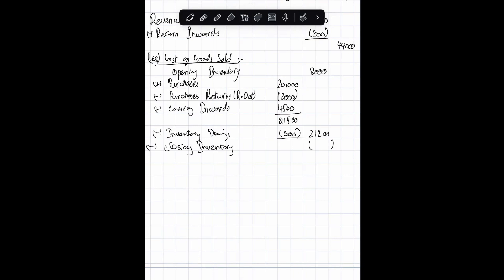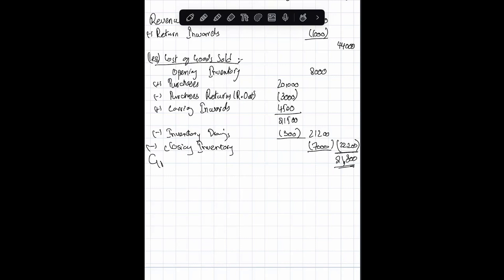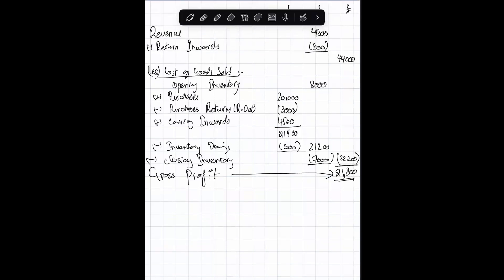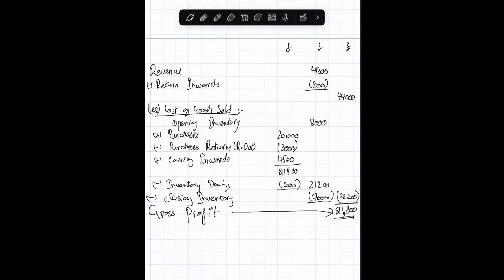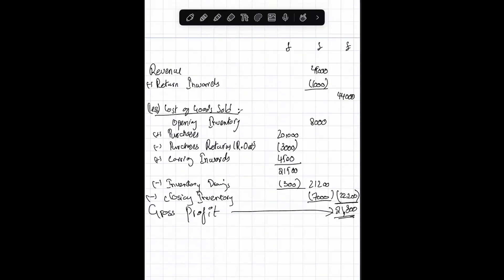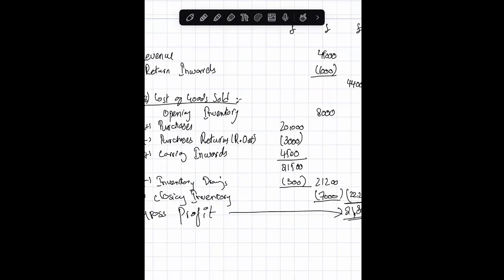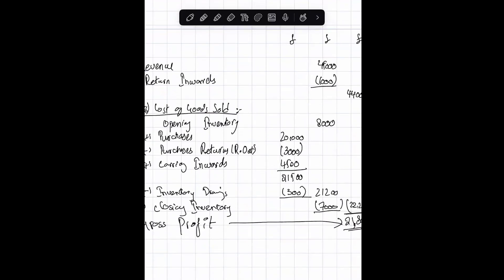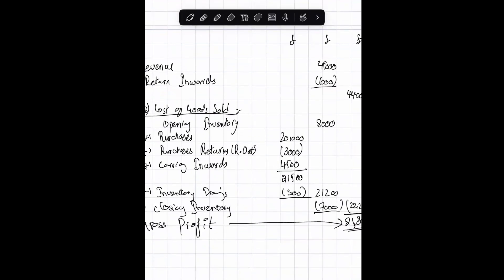Income Statement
Accounting  (IGCSE, O level, GCSE, A level)  Accounting  Studies exam preparation
For more resources including A* notes, quizzes,video lectures, how to answer past paper questions